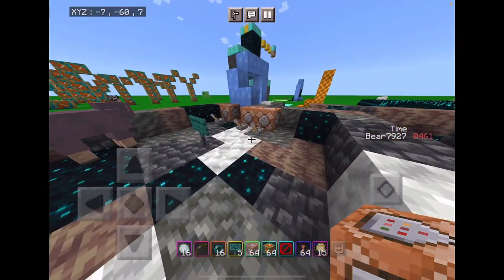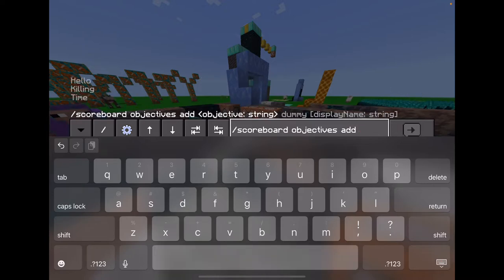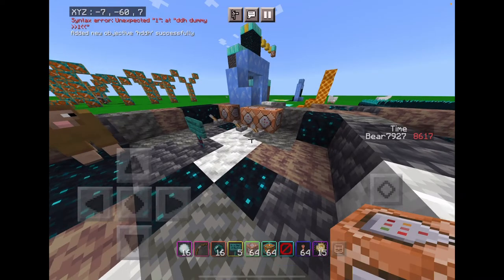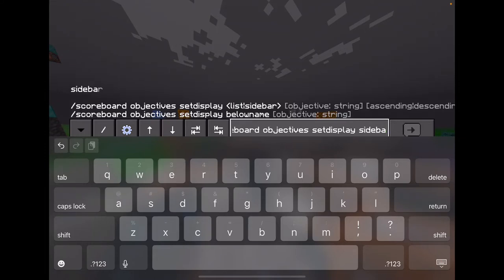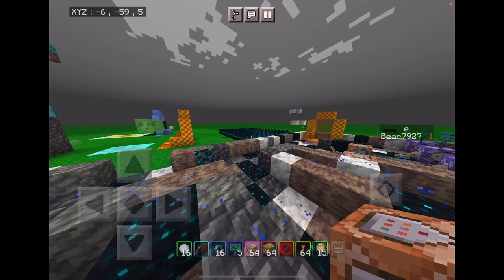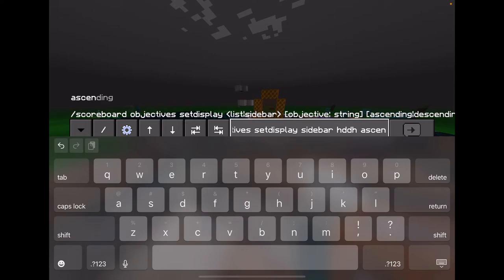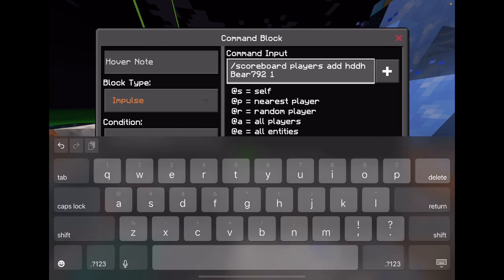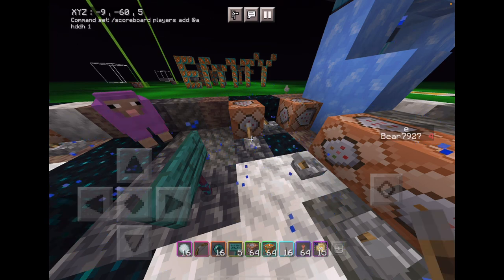How to use /Scoreboard in Minecraft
For map creators, this is how you make a scoreboard in Minecraft